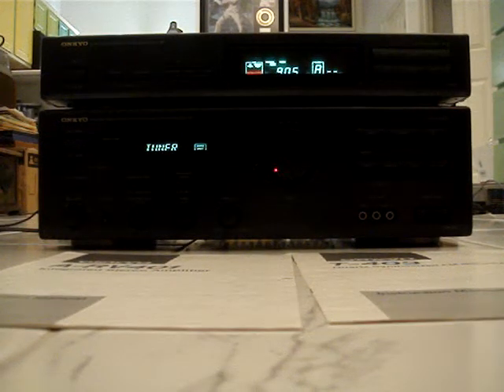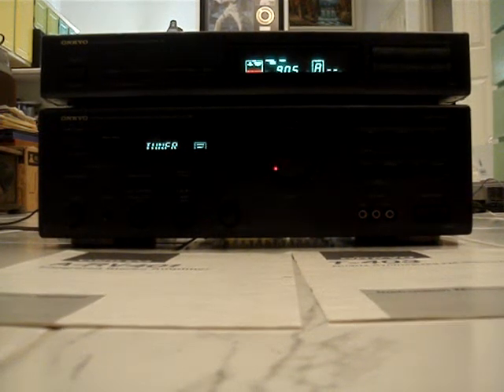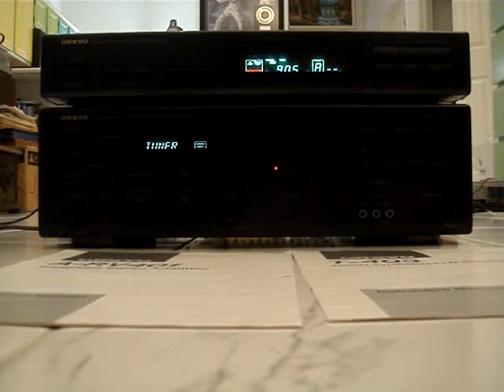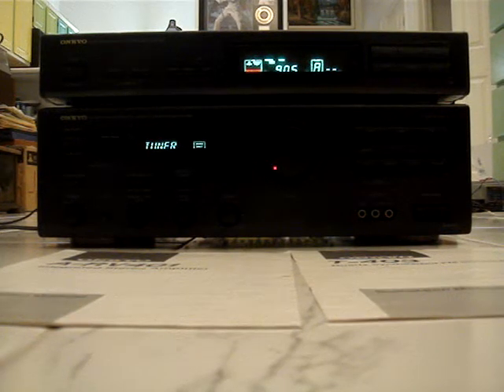Onkyo A-RV401 Integrated Stereo Amplifier + Onkyo T403 FM/AM Tuner